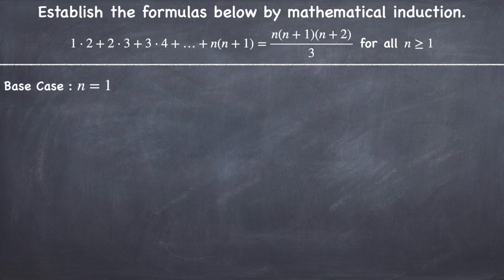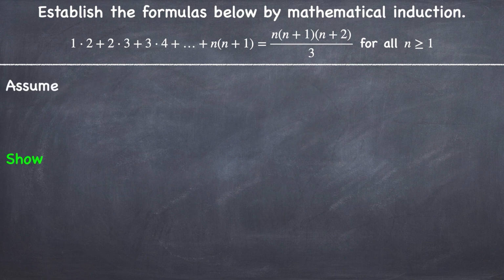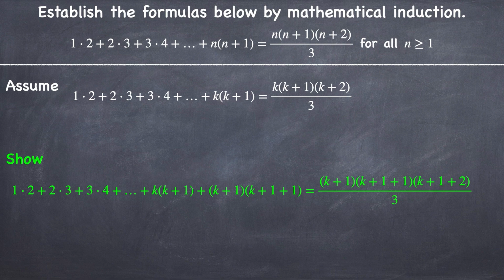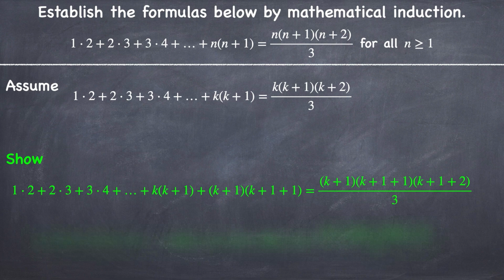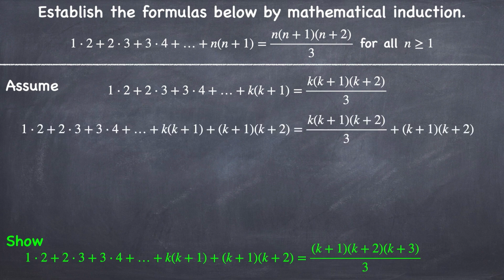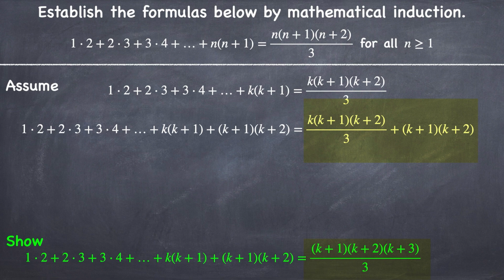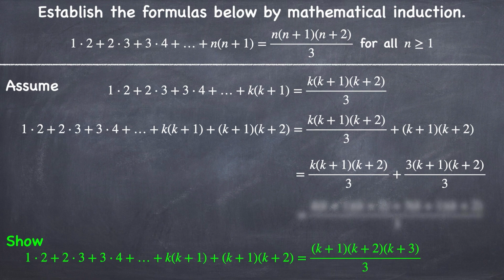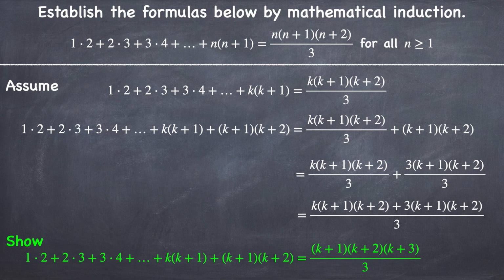1.1.1(c) :: Burton Elementary Number Theory Problem 1.1.1(c)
Full solution to Burton Elementary Number Theory Problem 1.1.1(c)

Establish the formulas below by mathematical induction :
   1 * 2 +2 * 3 +3 * 4+ … +n(n+1)= n(n+1)(n+2)/3  for all n ≥ 1